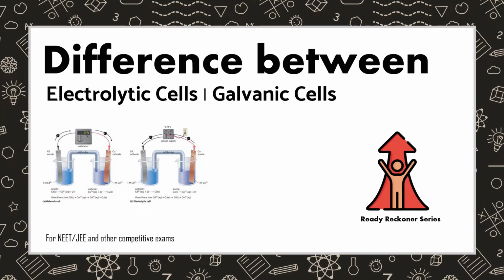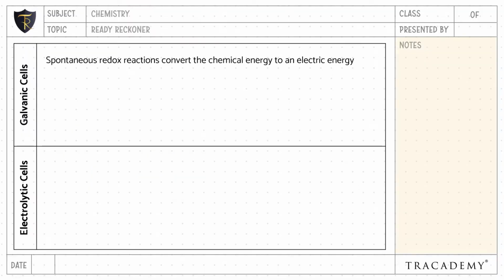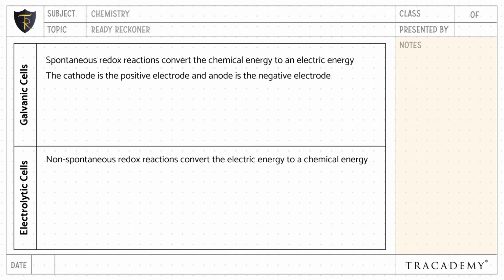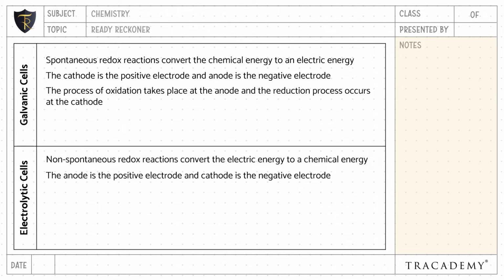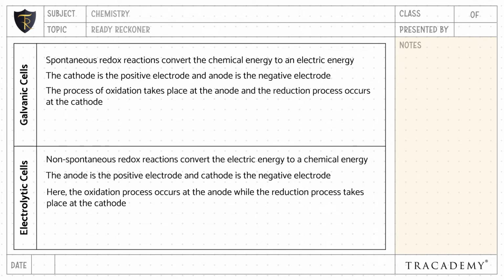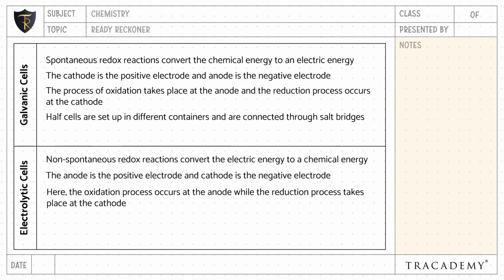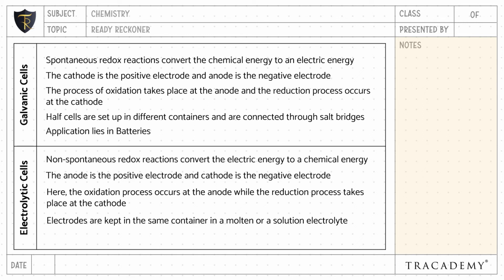Difference between Electrolytic and Galvanic cells